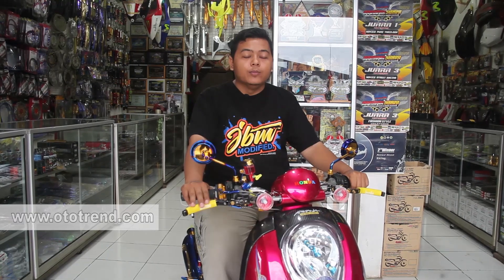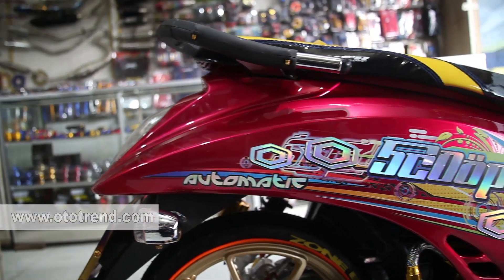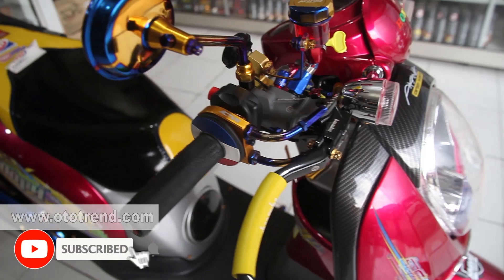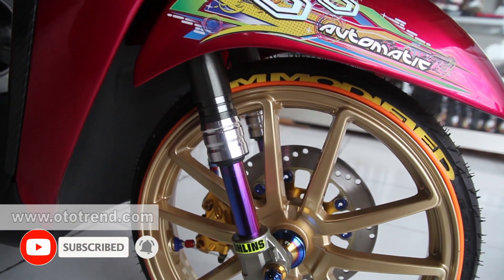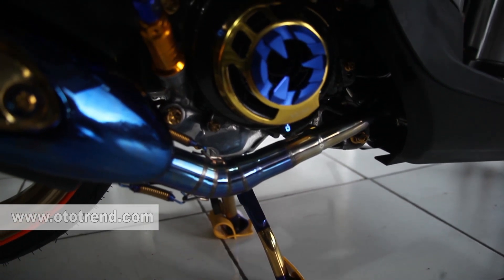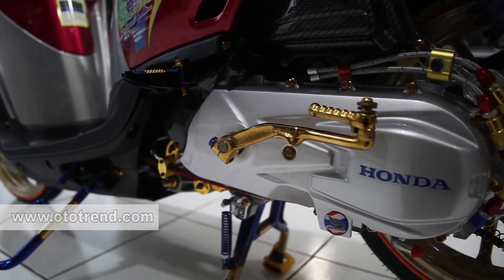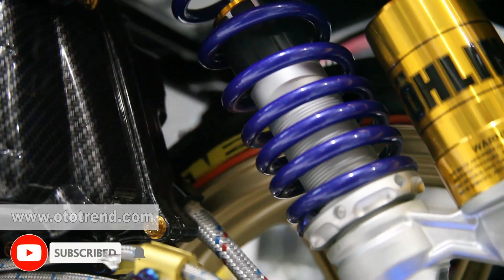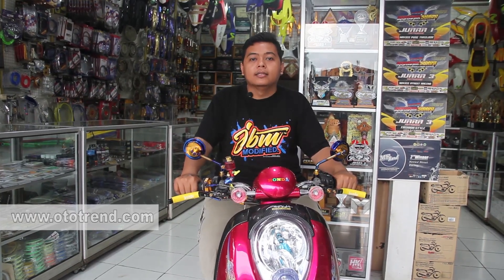AMAZING... !!! SCOOPY BABY MOTHAI GARAPAN JBM MODIFIED CIKARANG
Owner : Mas Benny
Nama Bengkel : JBM Modified Cikarang

Honda Scoopy 2011 yang sudah disulap menjadi motor beraliran Baby Mothai sungguh Elegan dan menawan, sebab banyak variasi-variasi yang membuat kantong kita bisa menipis.
Tapi demi menampilkan sebuah karya yang terbaik sang Owner rela merogoh kocek dalam-dalam agar si Scoopy ini dapat tampil maksimal dalam setiap laga Kontes.